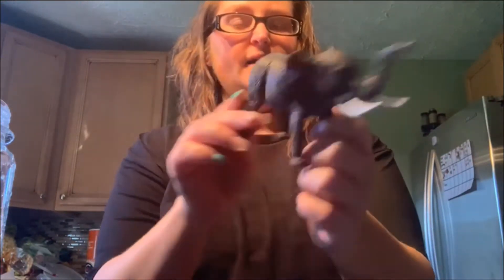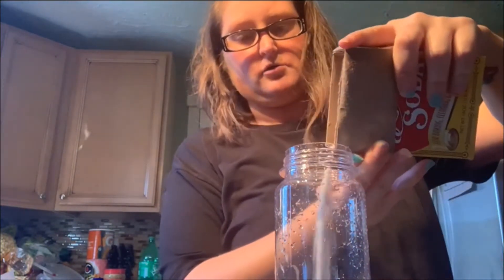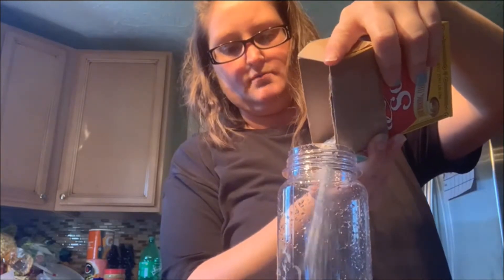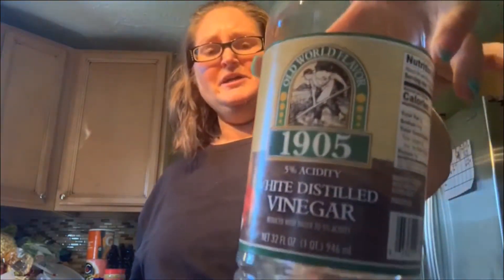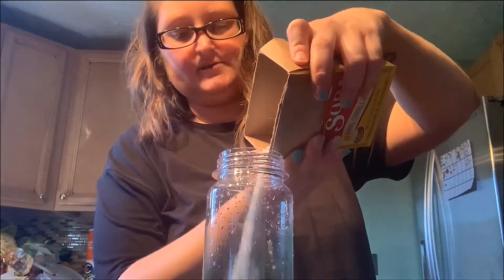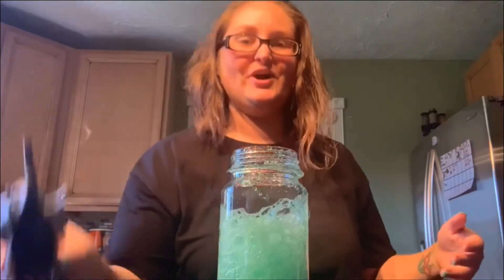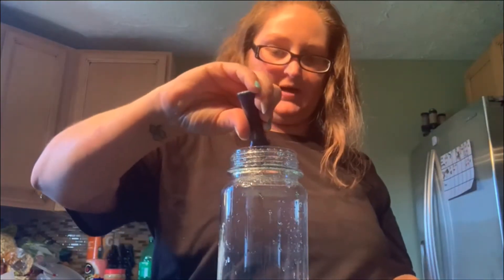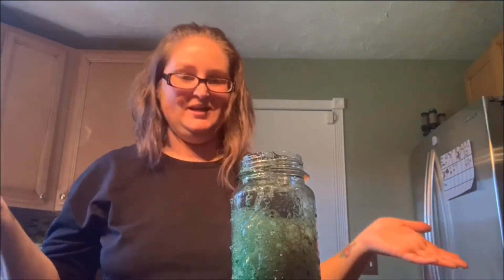Broadmoor Preschool - Ms. Ashley - Elephant Toothpaste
Ms. Ashley does a science experiment to make elephant toothpaste for Broadmoor Preschool students.